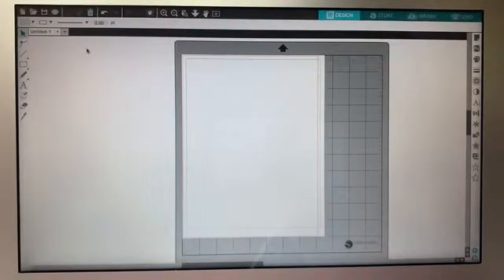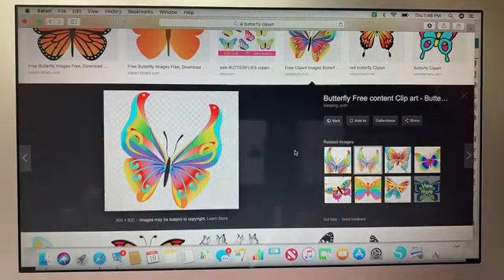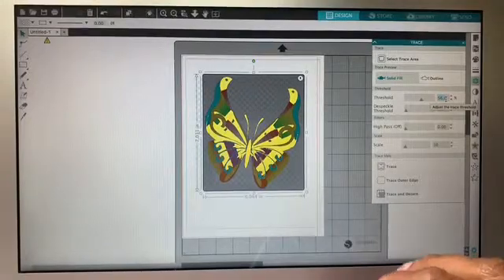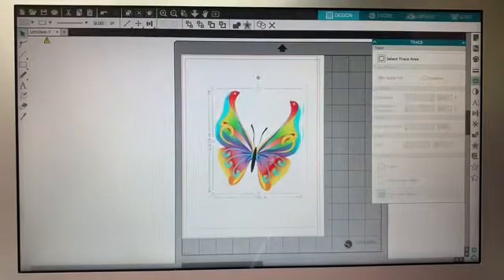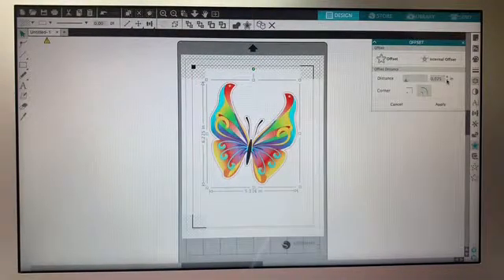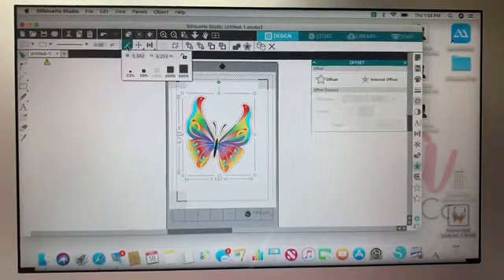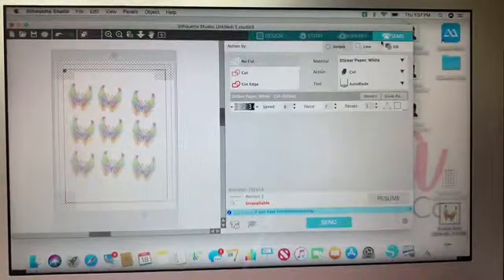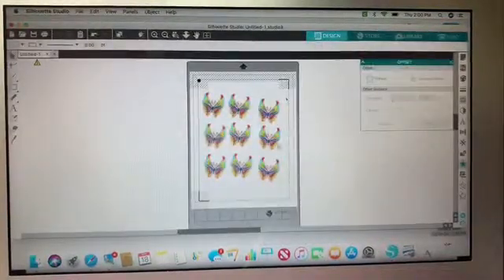How To: Make Stickers Using the Silhouette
Thank you for visiting my channel!  I am so happy that you decided to watch this video.